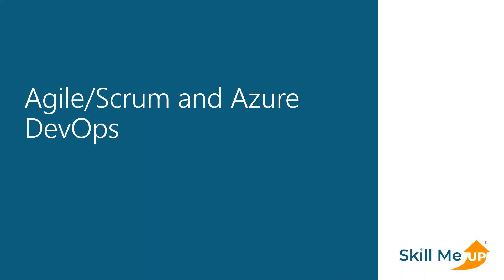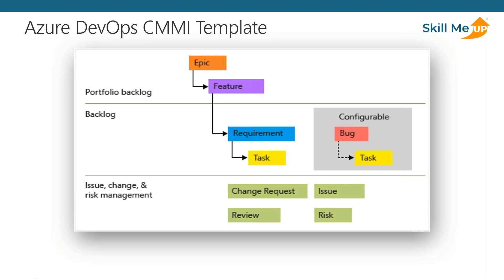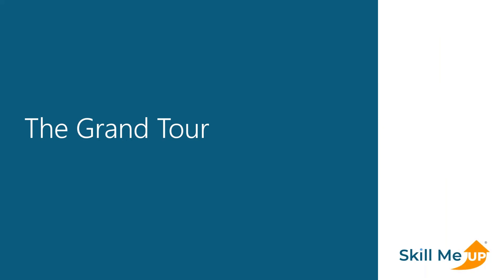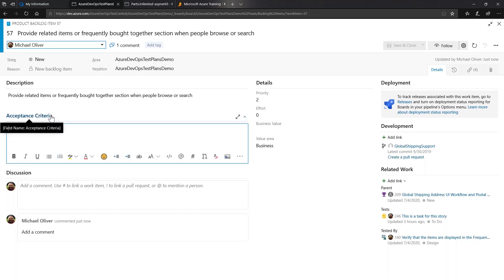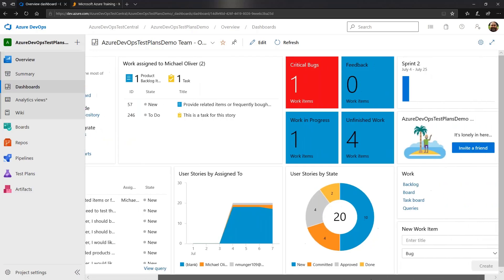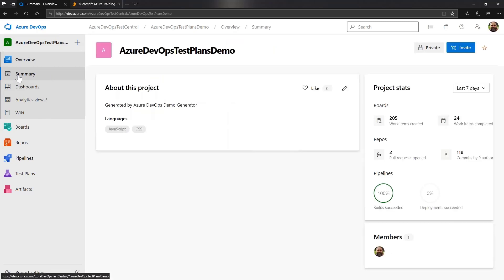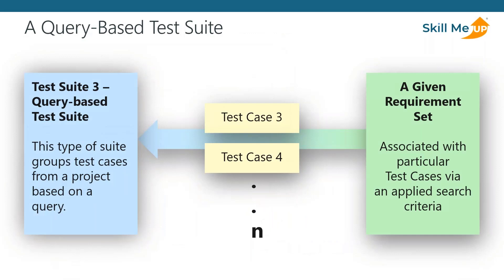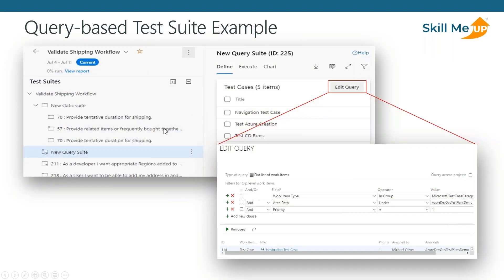Intro to Azure DevOps │ Expert Talk │Skill Me UP Academy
In this expert talk, Michael Oliver will teach you how to architect a solution using Azure DevOps for continuous integration and continuous deployment using a variety of technologies such as git, Azure Resource Manager Templates and Application Insights.